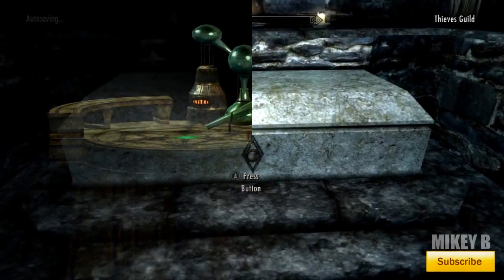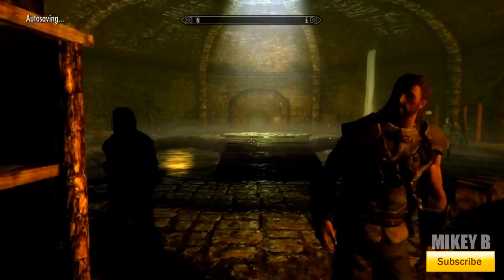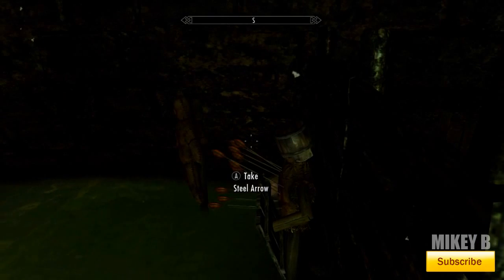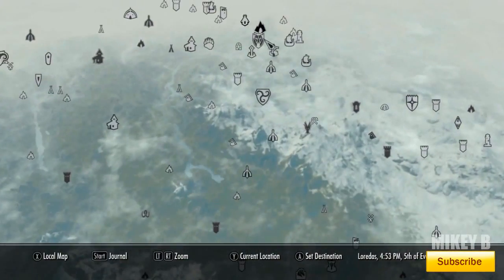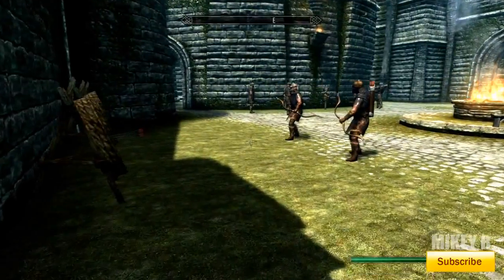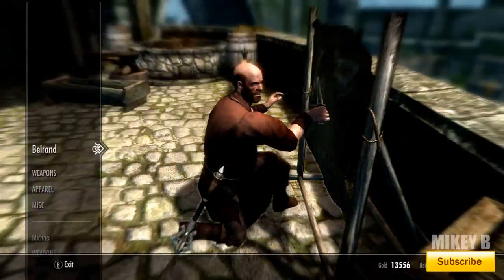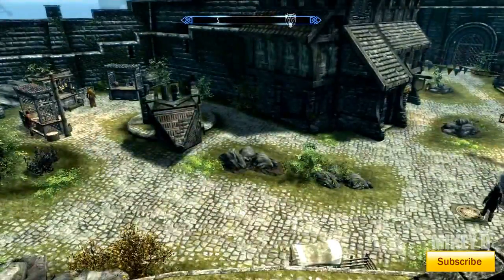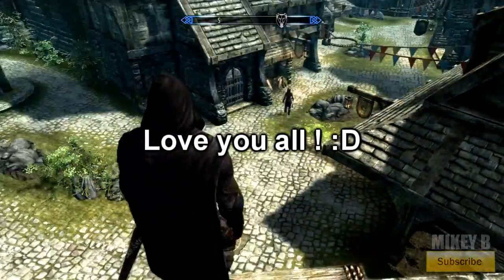SKYRIM : Easiest / Fastest Way To Make Money - Quick Tips and Tricks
My quick guide on how to make money fast in Skyrim. Quick Tips and tricks for you guys getting this for Christmas. :)

=-=-=-=-=-=!USEFUL LINKS!=-=-=-=-=